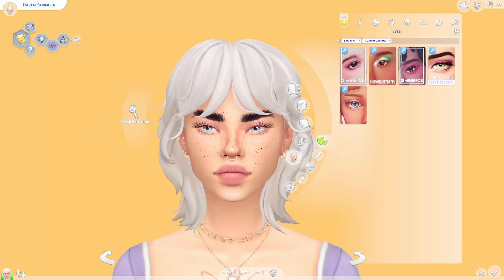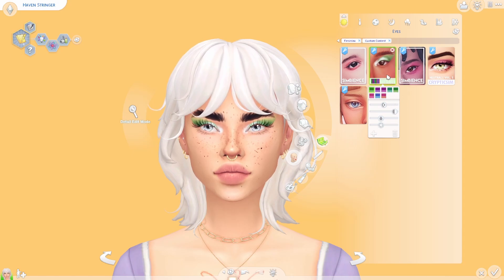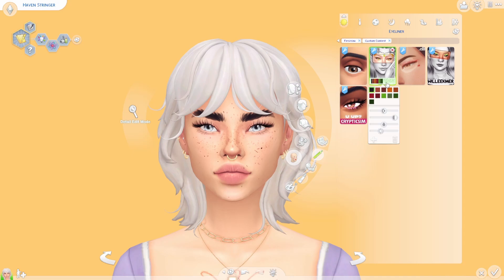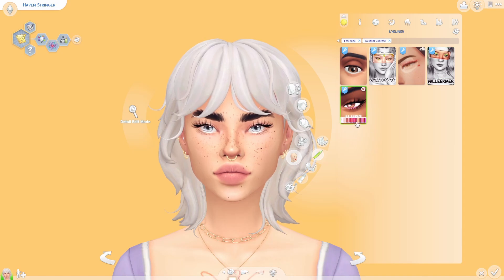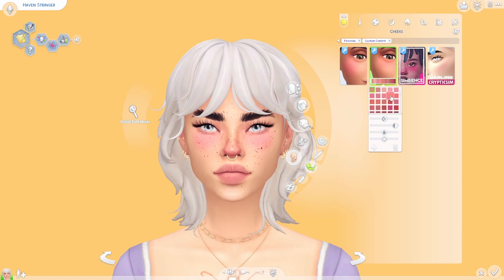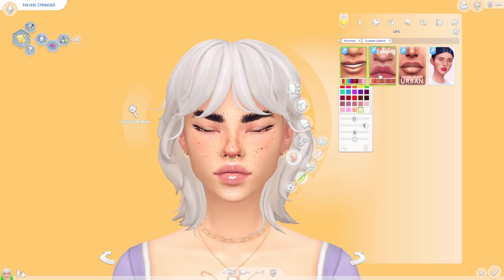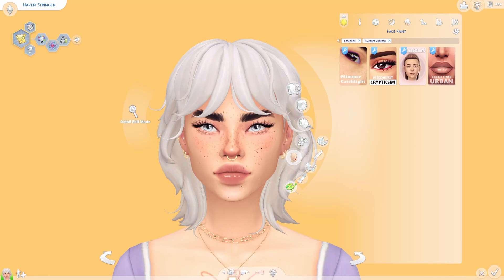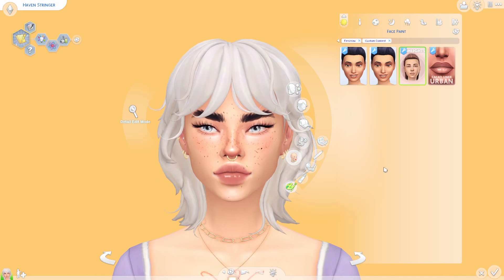The Sims 4 | BEST MAXIS MATCH MAKEUP 🌻 | The CC Bible + Links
I am SO excited to share my very favourite items from the makeup category with you today! Let me know what category you want to see next ♥

🌼 NEW VIDEOS EVERY: Mon, Wed, Fri, Sun 🌼